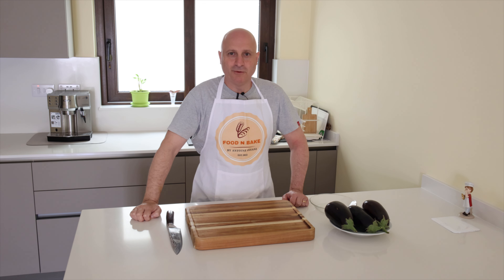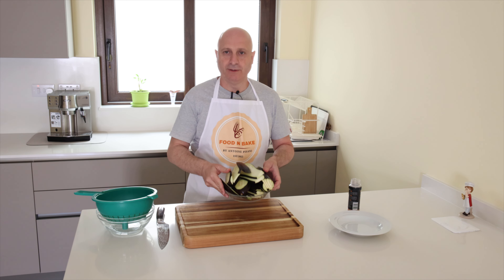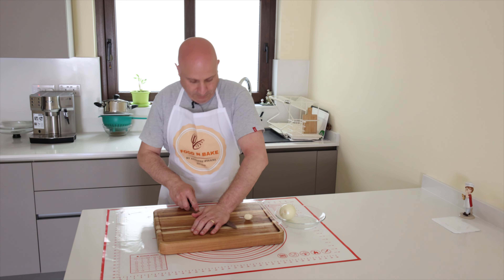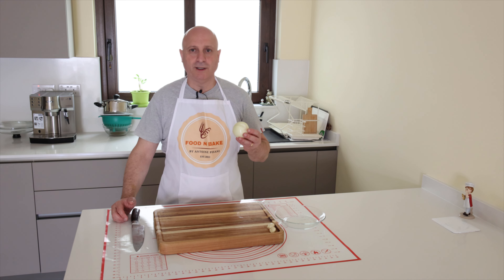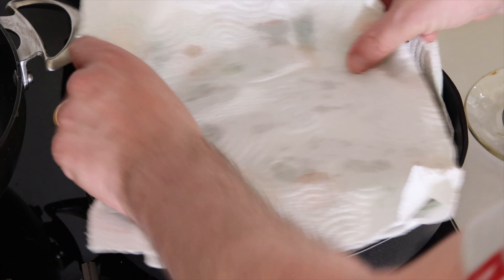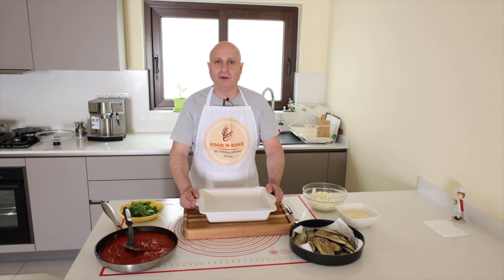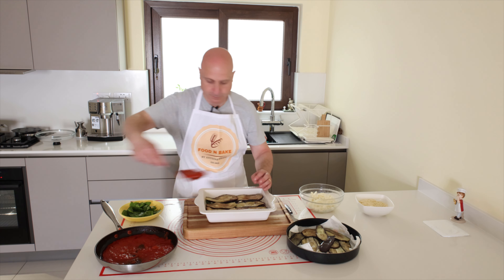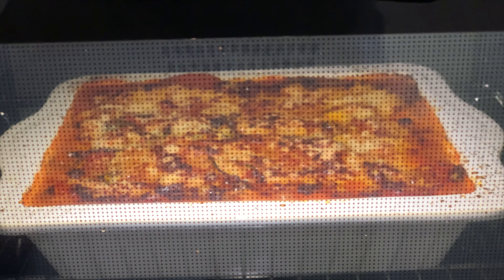Authentic Parmigiana di Melanzane Recipe | Classic Italian Eggplant Parmesan Made Easy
with notification on 🔔

In this video, learn how to make Authentic Parmigiana di Melanzane, the classic Italian Eggplant Parmesan that’s rich, savory, and full of flavor! This traditional recipe is perfect for those who want to recreate an Italian favorite right at home. I’ll guide you through every step to prepare this mouth-watering dish, from frying the eggplant to layering it with marinara sauce, mozzarella, and Parmesan cheese.

What you’ll learn in this tutorial:

How to prepare the perfect eggplant for Parmigiana di Melanzane
Step-by-step instructions for frying the eggplant to perfection
Tips for making a flavorful homemade marinara sauce
How to layer and bake the eggplant Parmesan for that golden, bubbly finish
The secret to making this dish just like the Italians do!
Whether you’re an Italian food enthusiast or just love delicious comfort food, this eggplant Parmesan recipe is a must-try. Perfect for family dinners, special occasions, or whenever you want a comforting, hearty meal.

Watch now and bring the taste of Italy to your kitchen with this authentic Parmigiana di Melanzane recipe!

Recipe:
3 Medium Aubergines (Eggplants)
700g Tomato Passata
400g Mozzarella For di Latte
100g Grated Parmesan Cheese
1 Large Onion
Basil
Salt